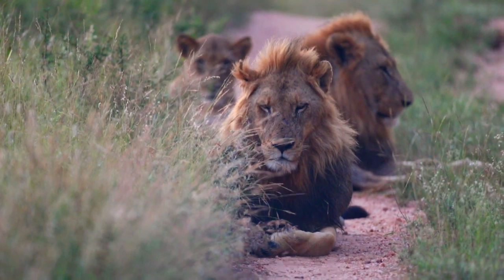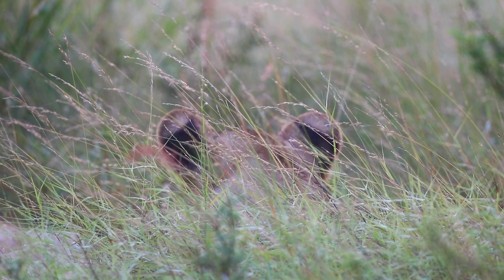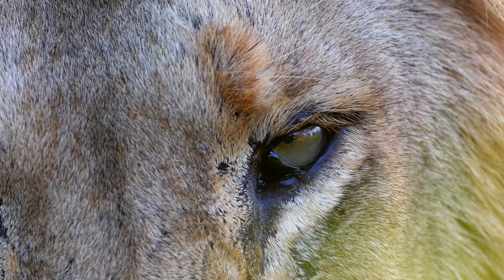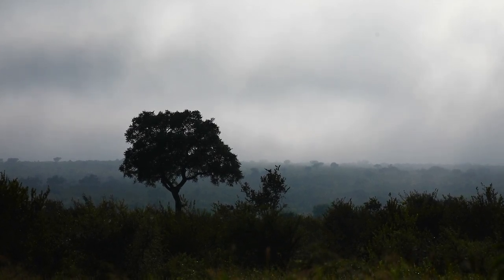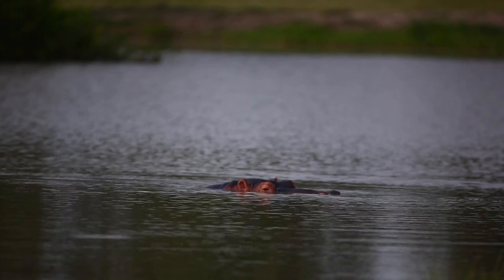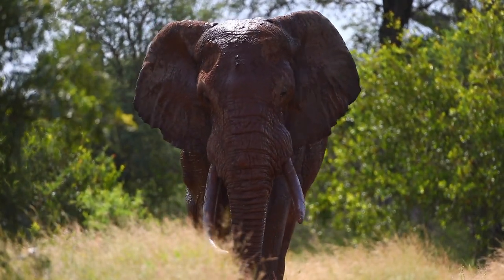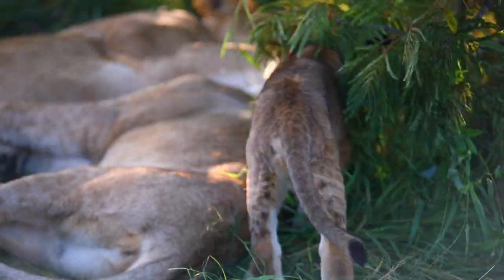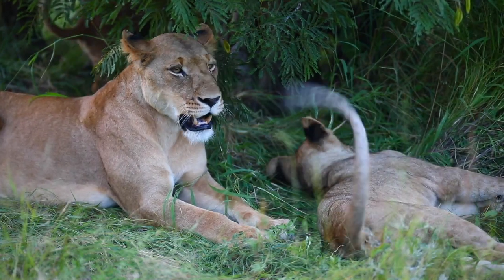Sofa Safari Episode 70 - NEW LION CUB makes its SOFA SAFARI DEBUT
Chad sets out in search of the River Pride and their new cub, and gets lucky.  Join him on this episode of Tanda Tula's Sofa Safari as he spends the day with the River Pride and their new cub, as well as some more exciting news regarding the pride.  In addition, he finds some buffalo, elephants, a big tusker, baby mongooses and so much more.  Sit back, relax, and enjoy your safari from the heart of the Timbavati